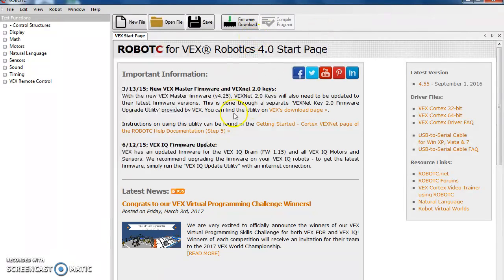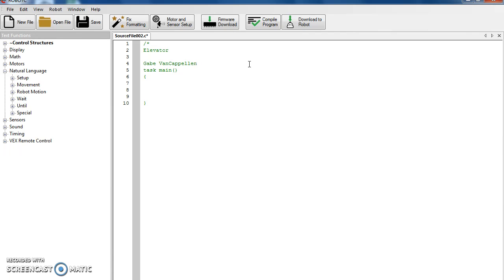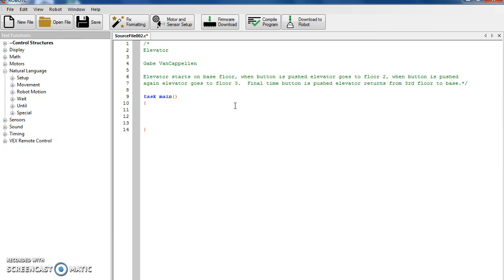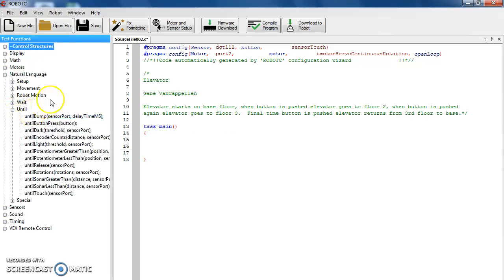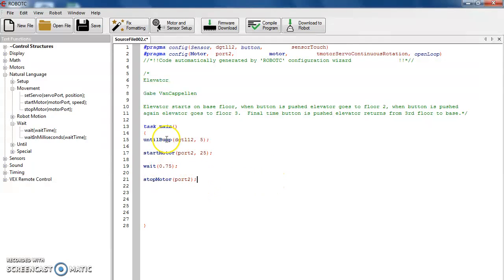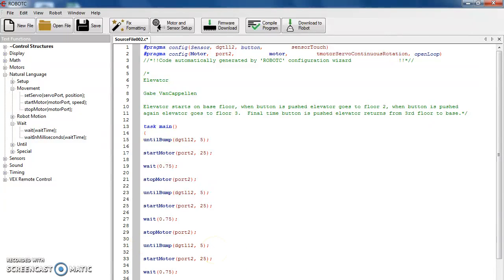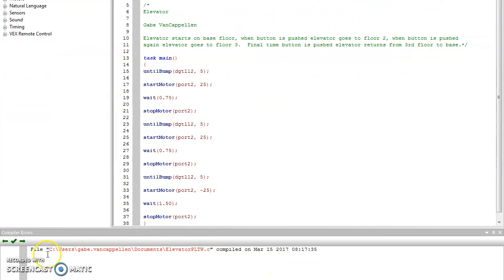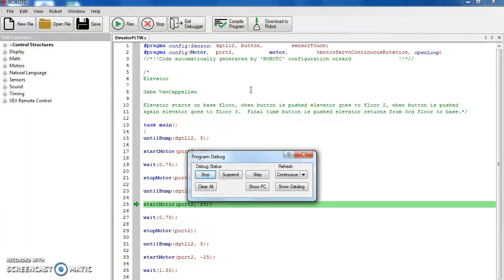VEX Elevator Program for PLTW AR Class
In this video you will learn how to program your VEX elevator.